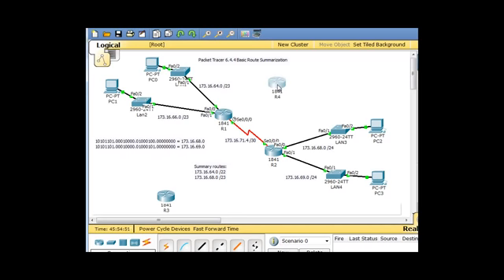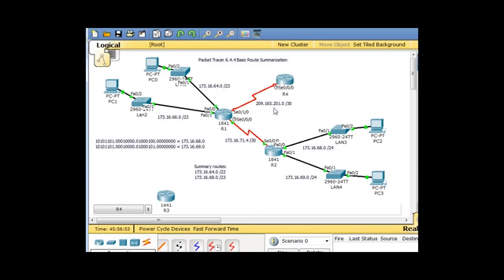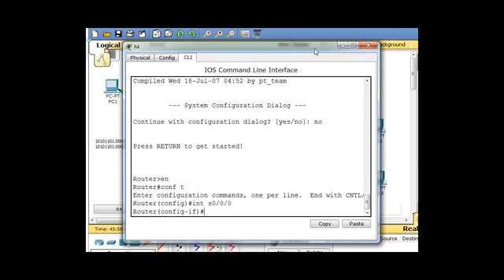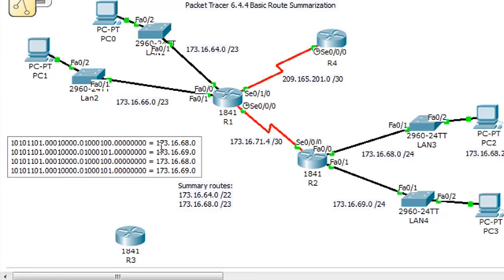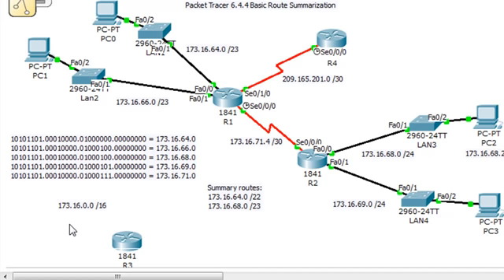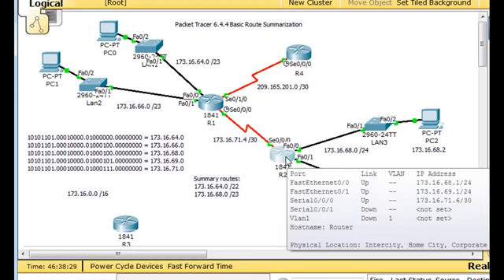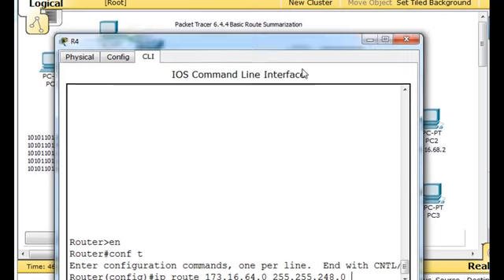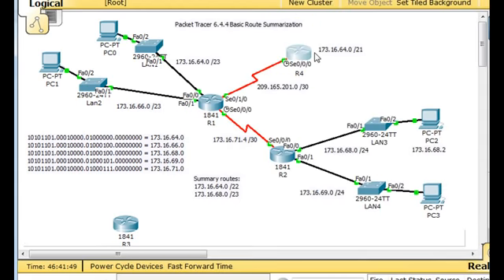Packet Tracer, VLSM, CIDR and Summary Routes Part 4 Free Computer Science Video Lecture